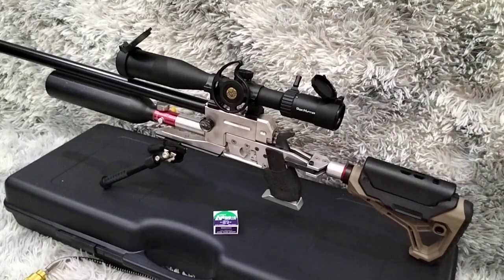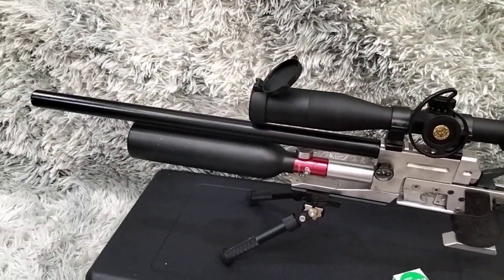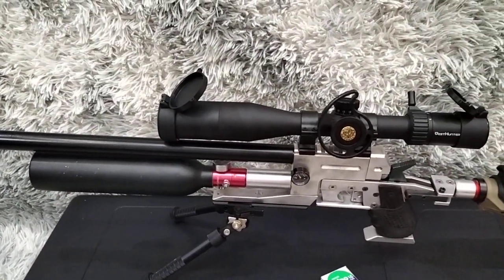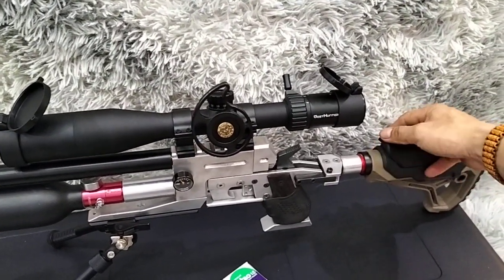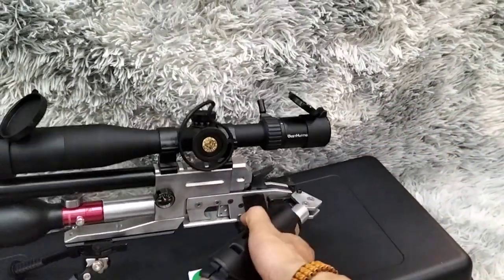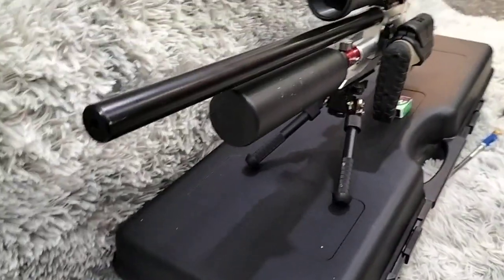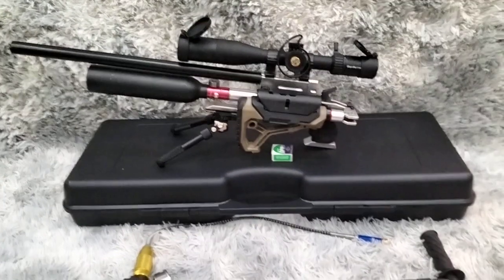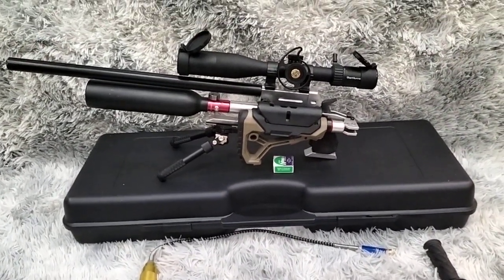Philippine made PCP hammer type with shrouded barrel